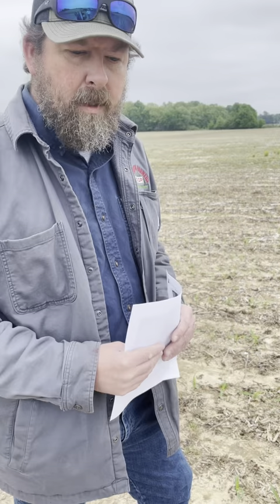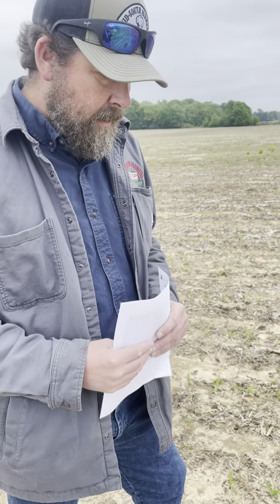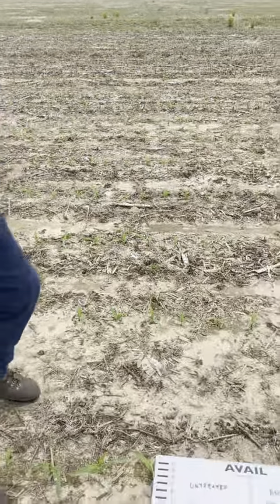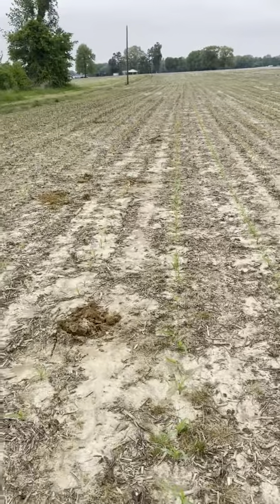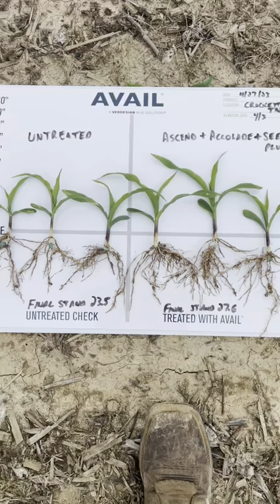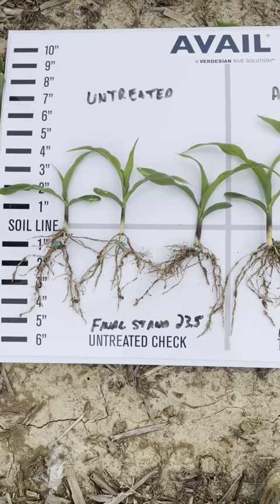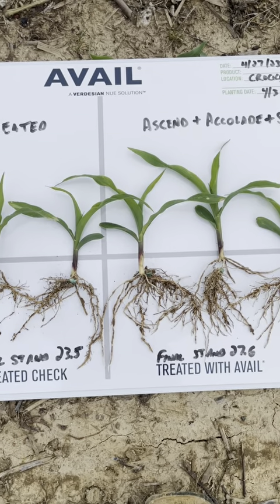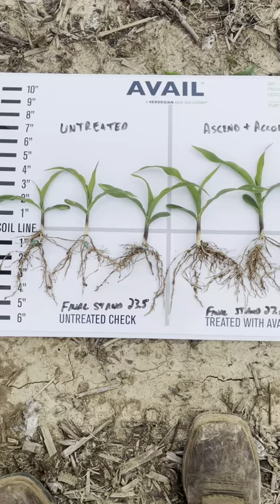Accolade & SEED+GRAPHITE on Corn!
Check out the results of over treating corn seed with a powerful seed treatment package which includes Accolade and SEED+GRAPHITE from Verdesian Life Sciences.

Learn more about both of these products at vlsci.com.